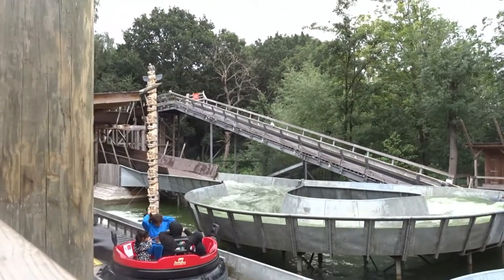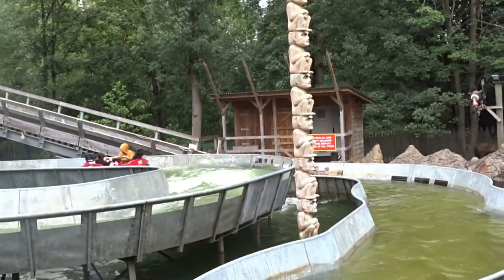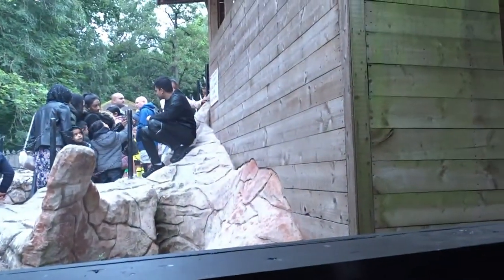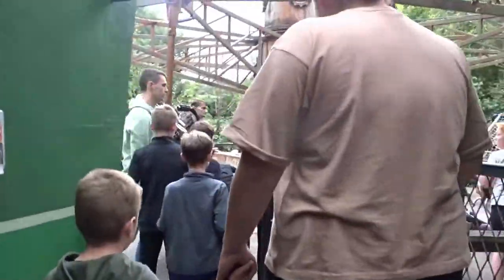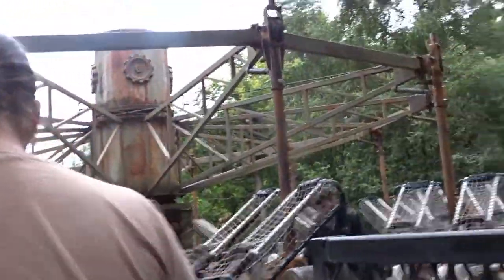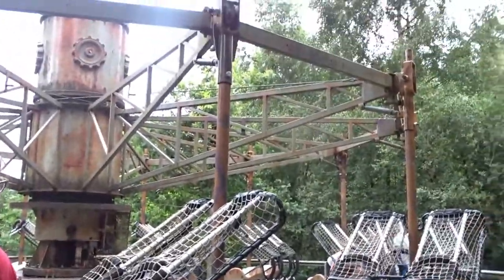The worst theme park in the uk? Gulliver's world Warrington vlog march 2022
WE went to Gulliver's and Apache Falls broke down.  Other than that though  the day was good and so was Antelope.